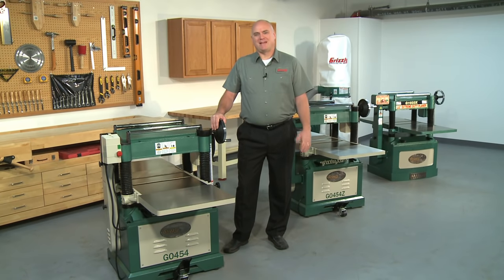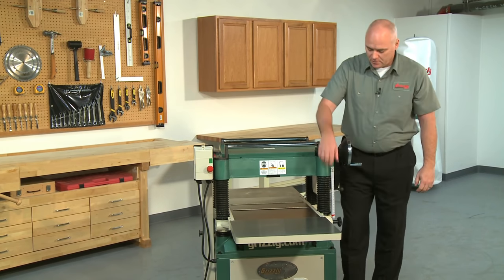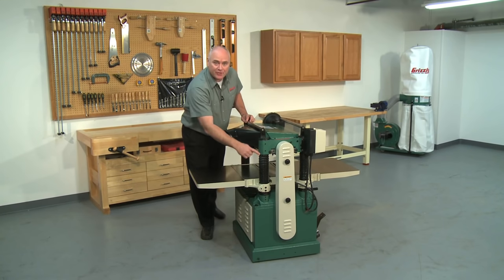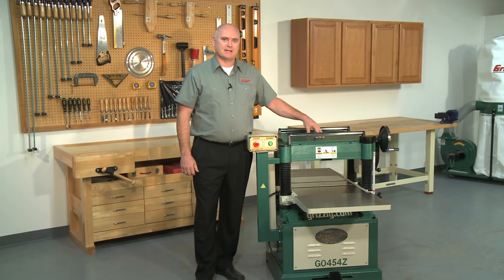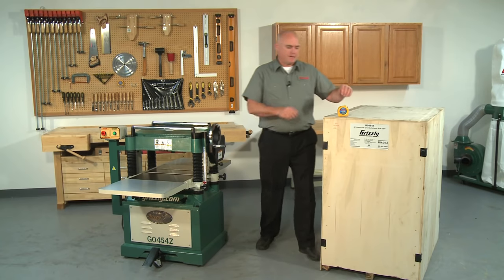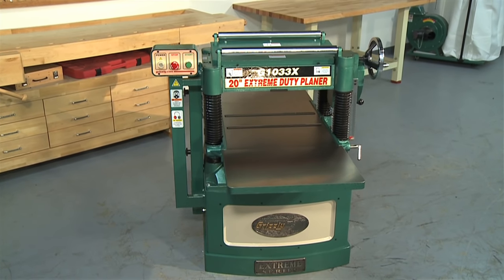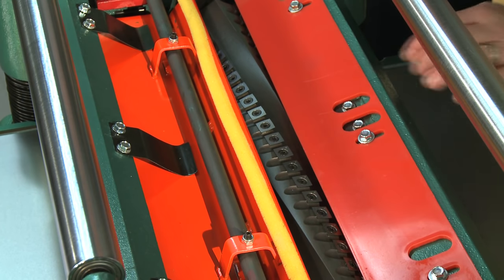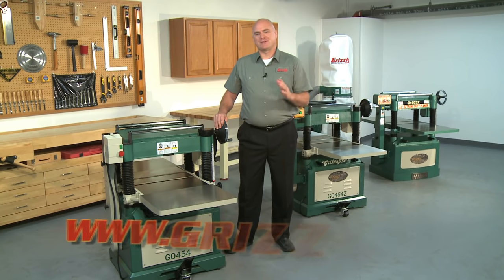Grizzly 20" Planers Comparison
An in-depth comparison of Grizzly 20" planer features.